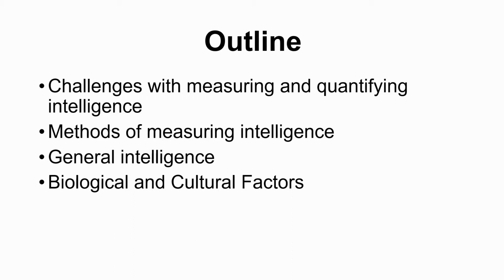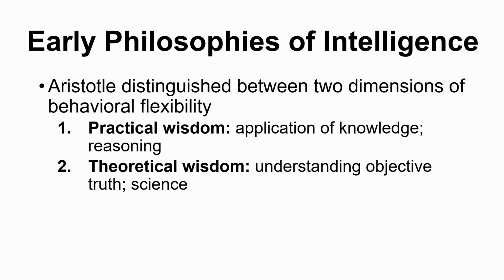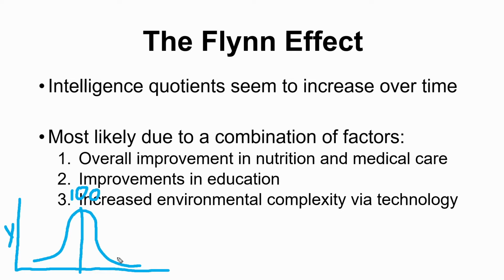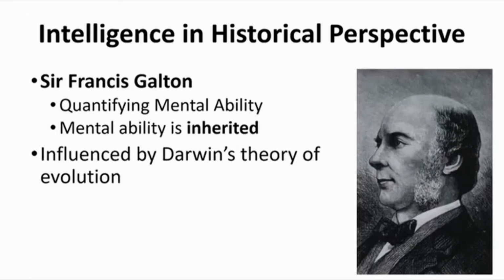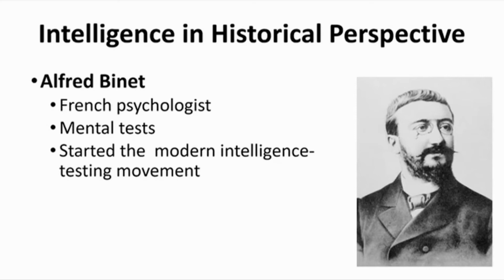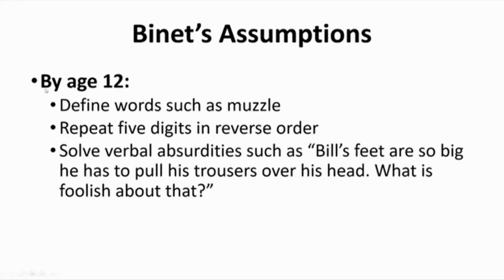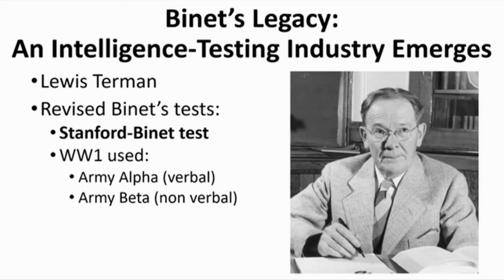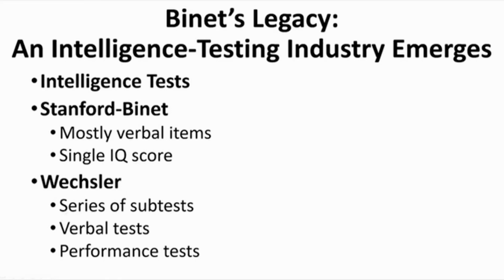Chapter 10 - Part 1